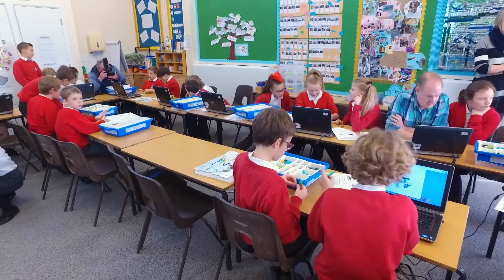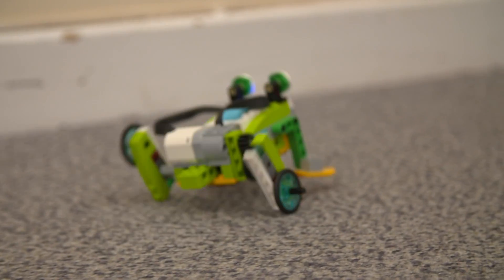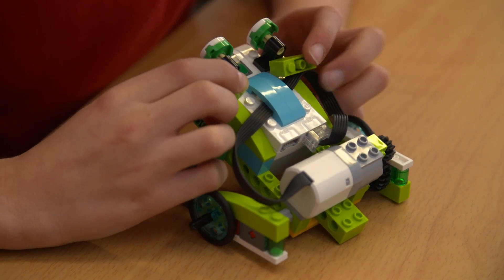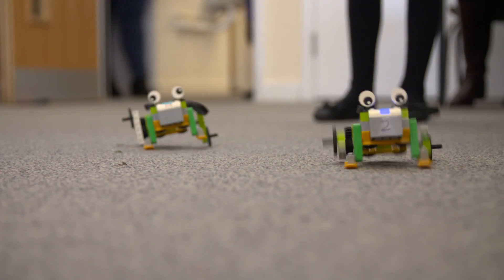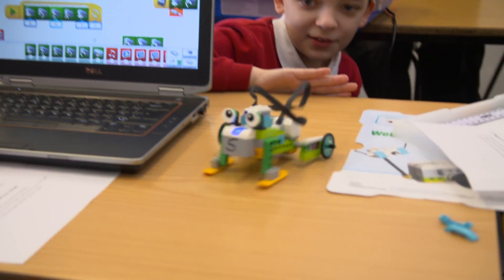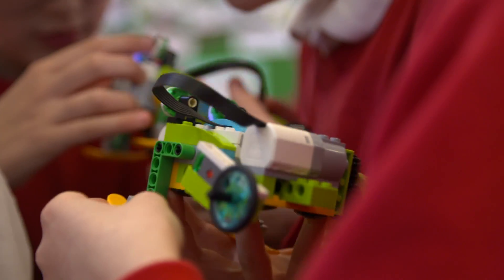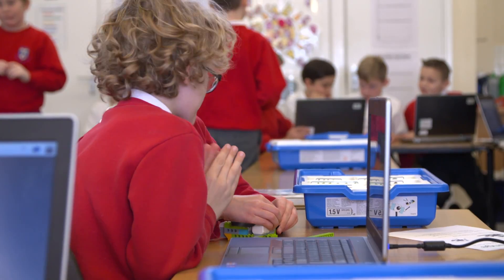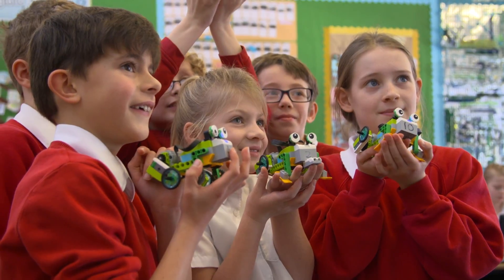TTP programming sponsorship full version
TTP brings robotics to the next generation of coders
The Technology Partnership funds new robotics lessons to teach coding to teachers and students alike